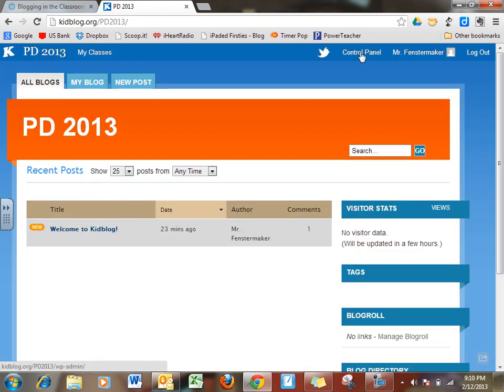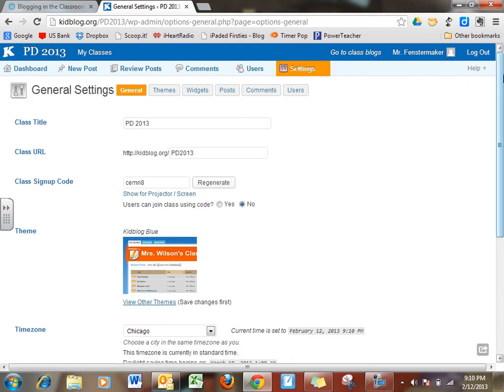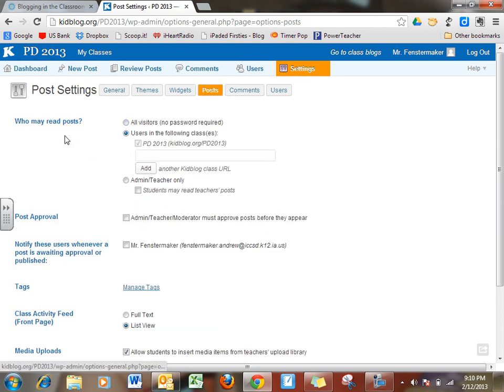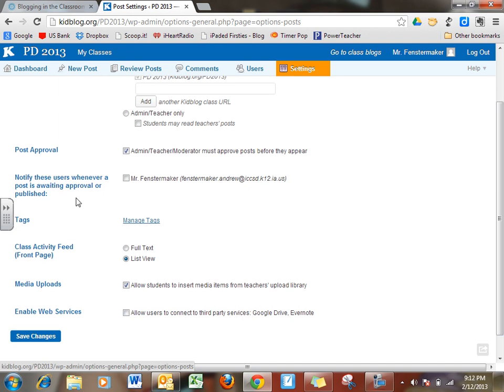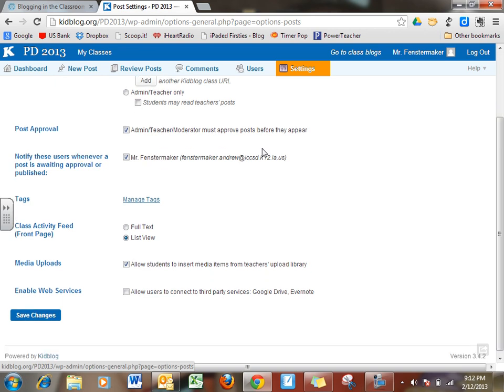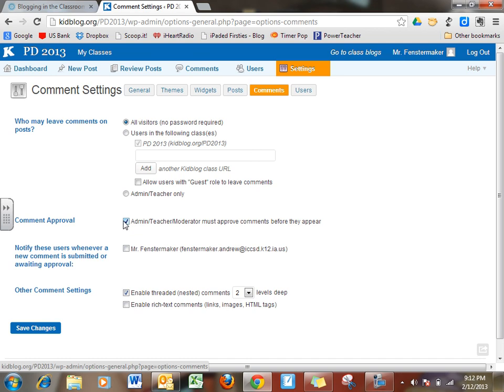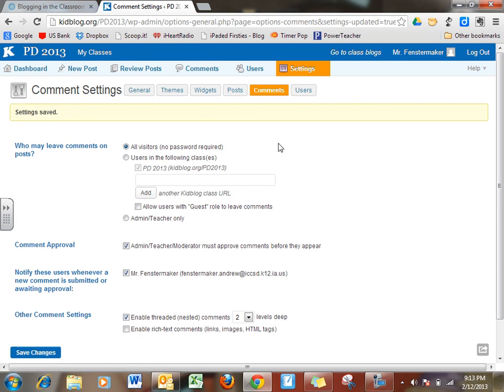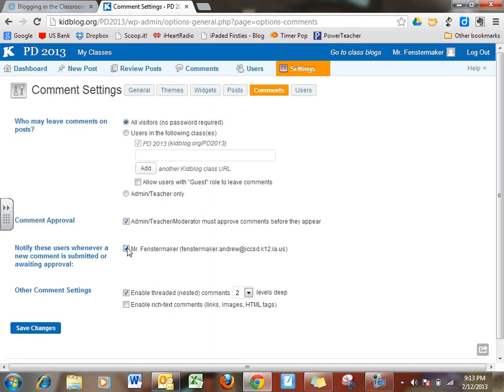Security--Comment/Post Moderation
An explanation on how to set up post/comment moderation on Kidblog.